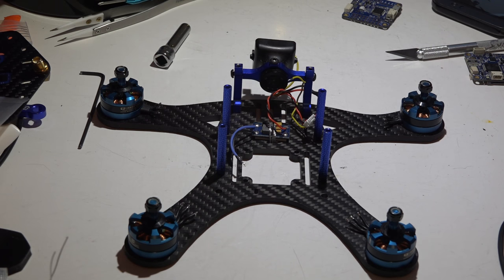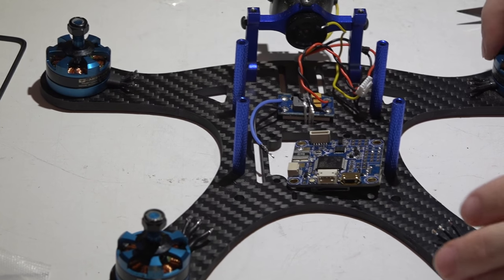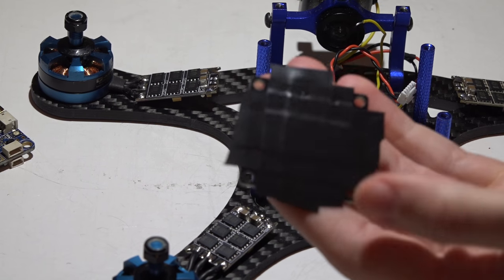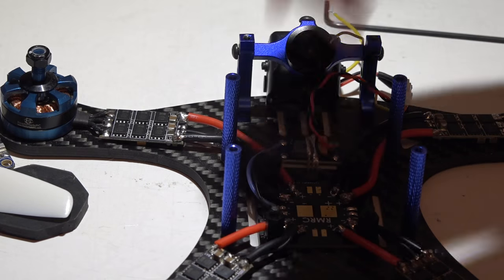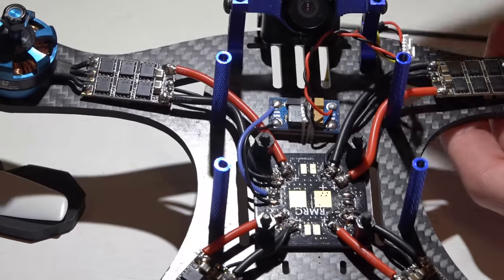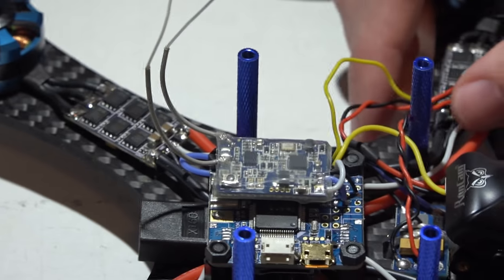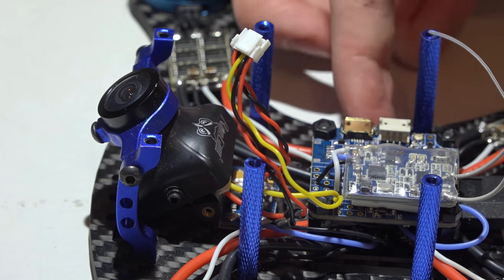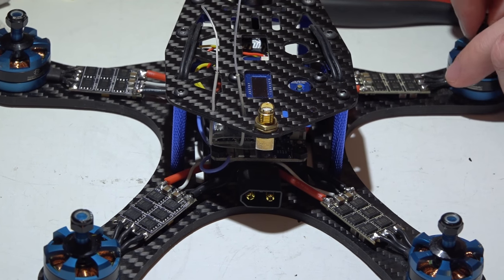Hellbender 204 V2/D Shot/Omnibus F4 Pro V2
Rebuilding all three of my RMRC Hellbender 204 V2 frames for upcoming videos. This one is receiving the Flip 32 Omnibus F4 V2 flight controller and D shot ESCs. The others are receiving the Raceflight Revolt, and Flip 32 F4 Revo edition. Hope you enjoy.

Motors are no longer solder, they have been replaced with these